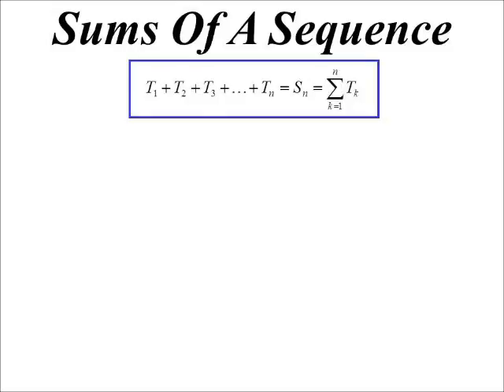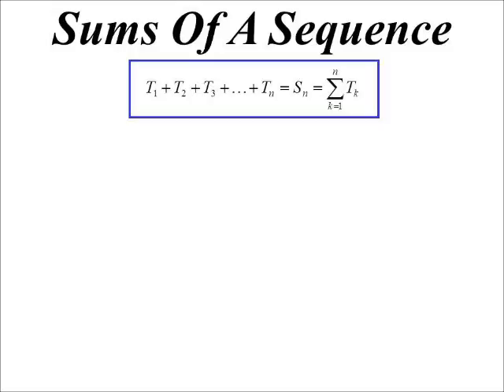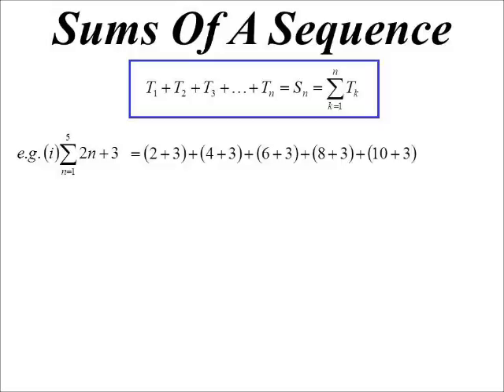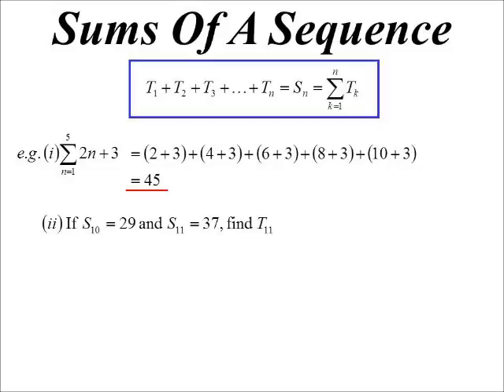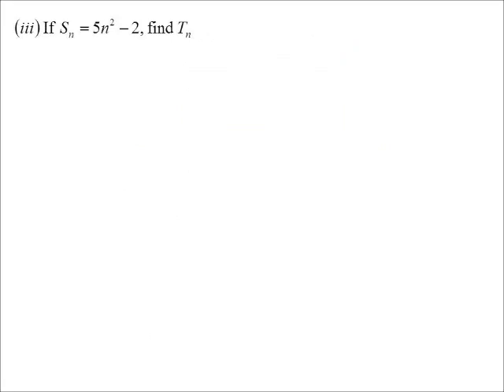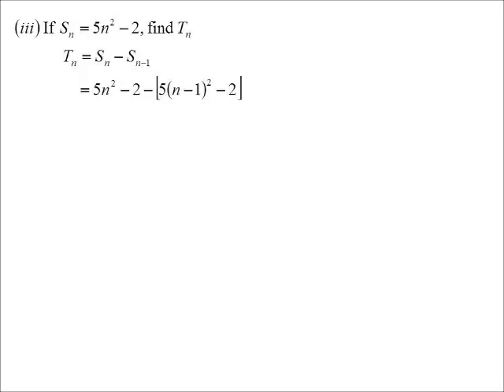11X1 T14 04 sums of a sequence 2015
Series is the sum of all the terms in a sequence.